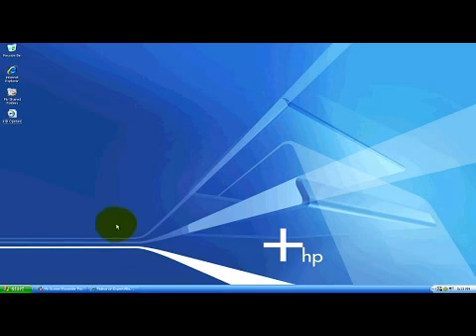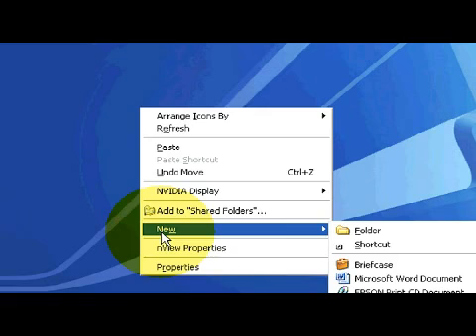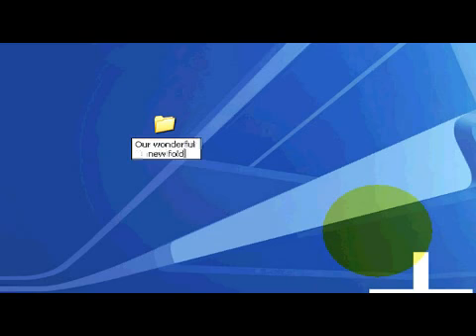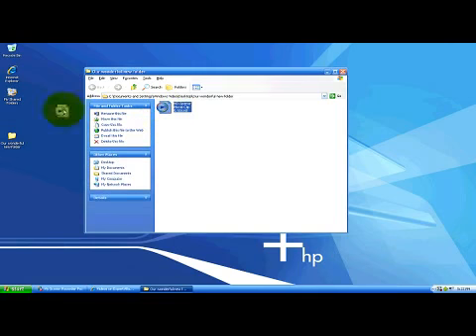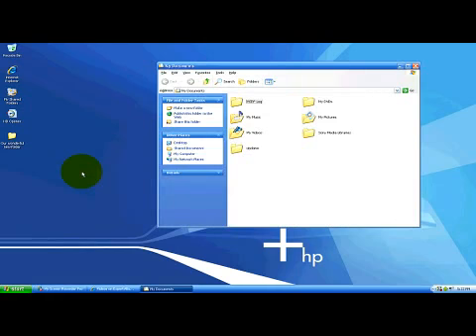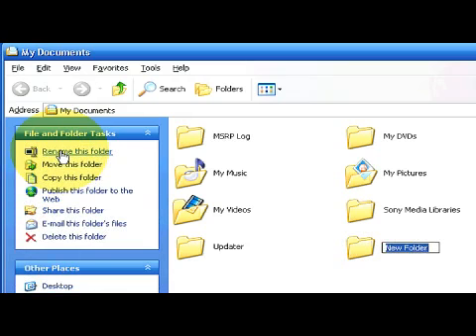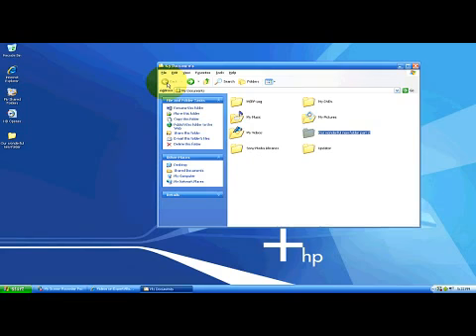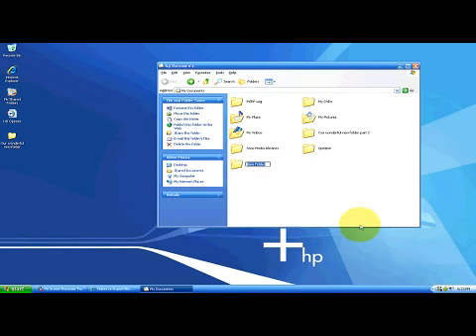How to Create a Folder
How to Create a Folder. Part of the series: Microsoft Windows. In Microsoft Windows, right click and scroll down to new folders to create a folder for the desktop. Create a folder on a PC with tips from a computer specialist in this free video on Microsoft Windows.